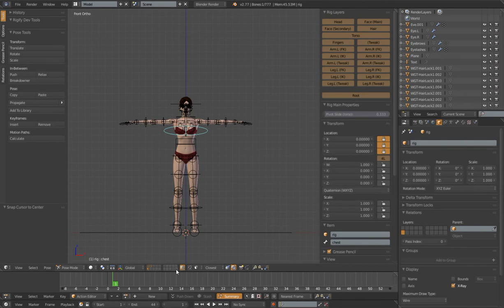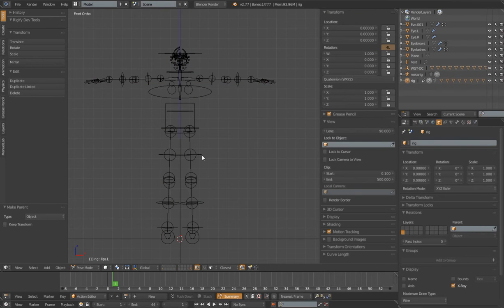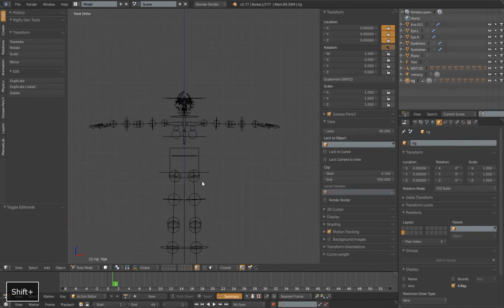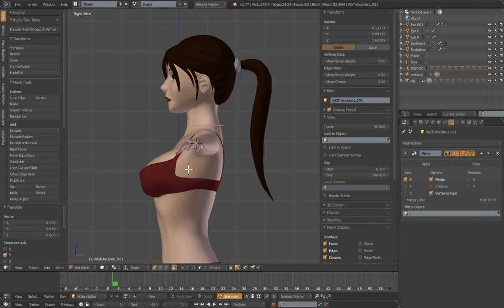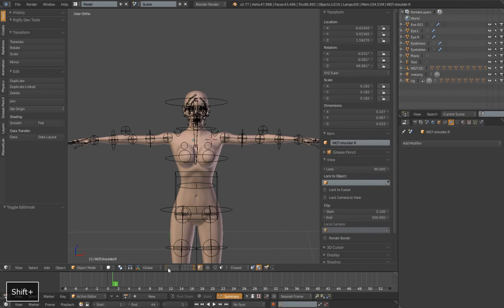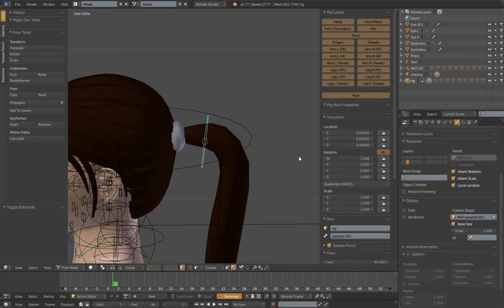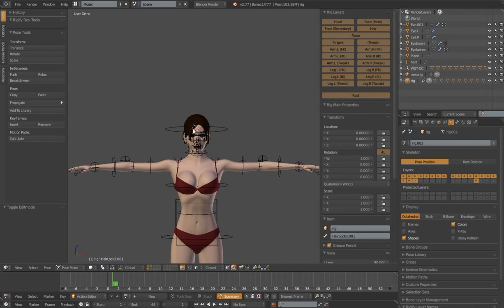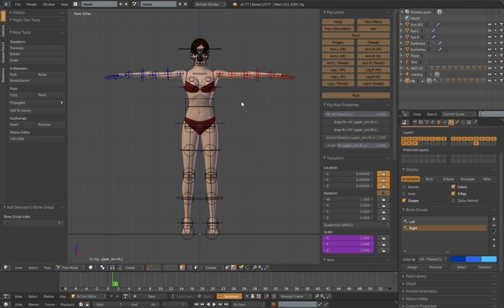Rigify Part 7F Stage 1 Customizing and Editing Control Shapes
Tips on how to customize the control shapes to better fit the rig or your rig needs. Quick tip on how to clean up the clutter in the Outliner created by all of the generated widgets. Also, using custom bone groups to color the shapes for more organization or customization of the rig.